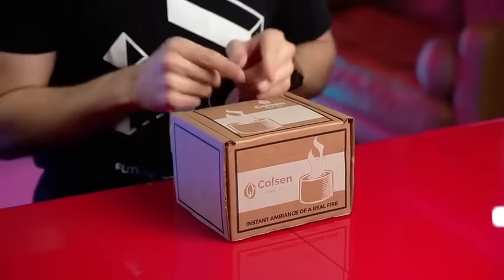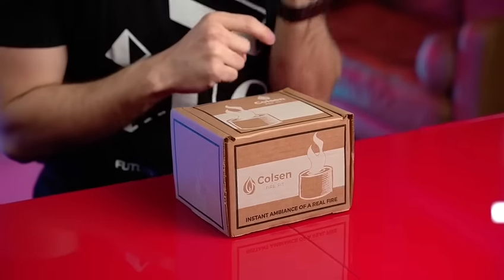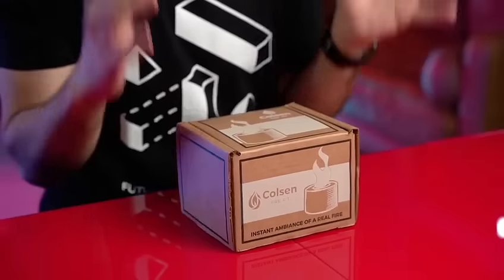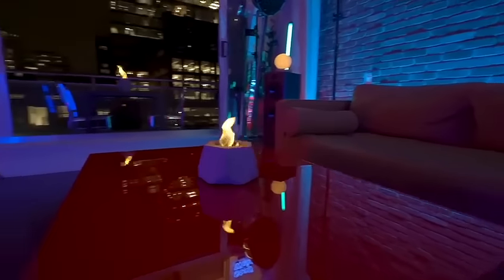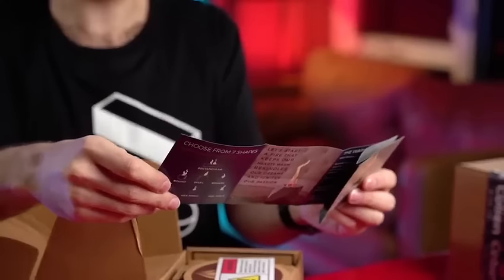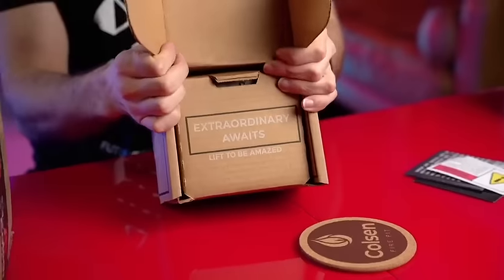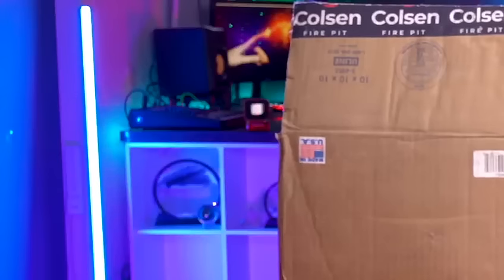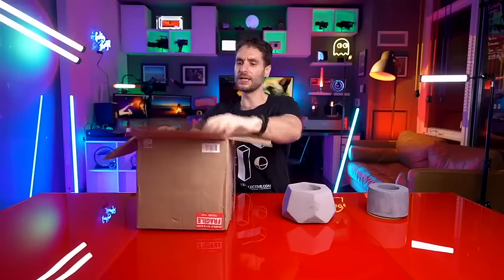Colsen Fire Pits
DESIGNED FOR: This portable fire tabletop fueled by smokeless, odorless, rubbing alcohol can be used indoor or outdoor. This Fireplace will make any space the place to be.
 CLEAN BURNING FUEL: Use Only 70%, 91% or greater Iso-propyl alcohol as fuel. DO NOT use Bio Fuel recommended or suggested by amazon, it will not work! If you want to turn on the fire pit on a windy day, turn it on for 1 minute inside the home, turn it off and take it to the desired place and turn it on again!
PORTABLE TABLETOP FIREPLACE: It is light and easy to transport so you can move it anywhere. You could use this small personal fireplace to add warmth and ambience to your desk, side table in your living room, centerpiece for your main dining table, or anywhere outdoors
INSTANT AMBIANCE OF A REAL FIRE. Quick and easy to use with no mess, or clean-up. Easy to light and extinguish. No better way to spend time with family and friends than sitting around a real fire
CAPACITY: This flame lasts approximately 40 – 50 minutes (depending on room temperature and climate). Please remember not to ever pour/refill fuel onto open fire or when burner/fireplace is not cool to touch.